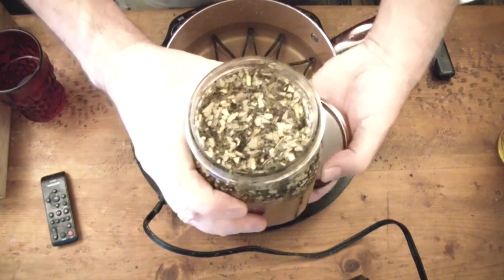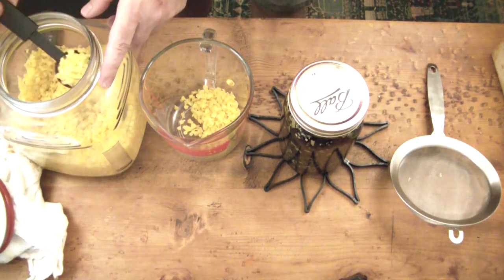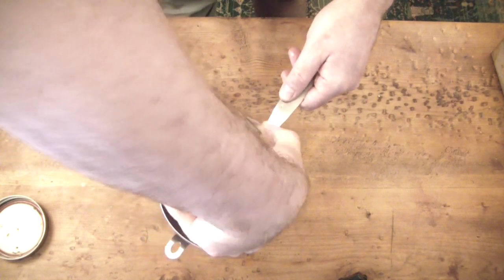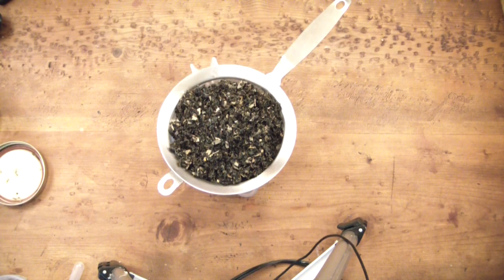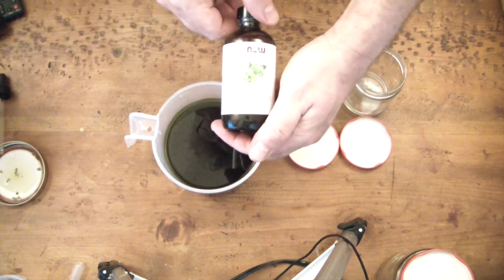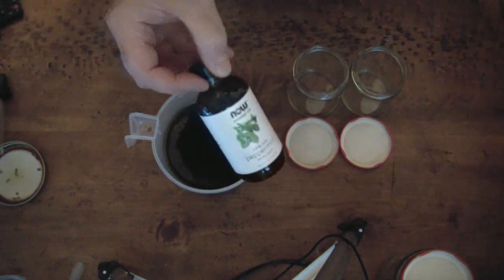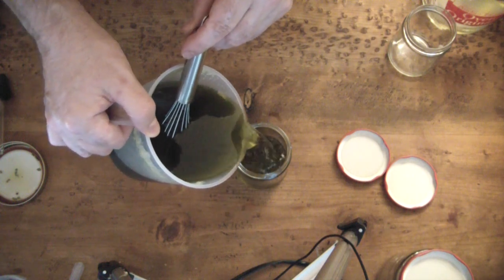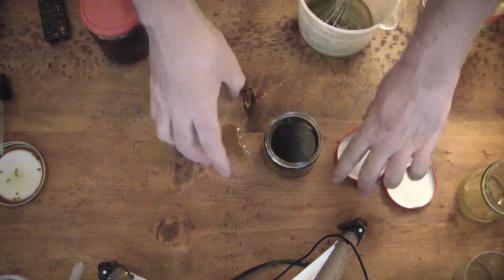Comfrey salve - Home made - organic and easy to make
Soapy Oaks Farm Comfrey Salve.  Recently I broke my foot and a wonderful new friend here on YouTube asked if I had any Comfrey (thanks Renee') which has been used as a warm compress for broken bones for a very long time. (research online) I decided to make this salve which includes Comfrey, Stinging Nettle, Eucalyptis & peppermint.

Recipe:

 (16 oz sunflower oil) or oil of your choice
1 & 1/2 cups dried Comfrey leaf.
1/4 cup Stinging Nettle leaf
1/4 cup Eucalyptus leaf
1/4 cup peppermint leaf
15-20 drips peppermint essential oil